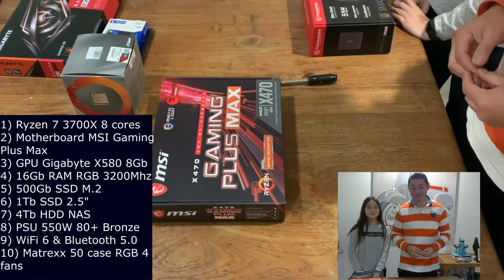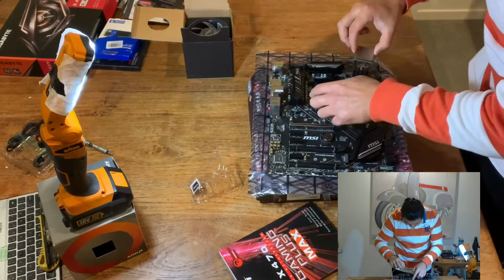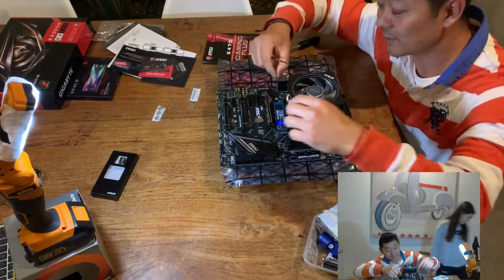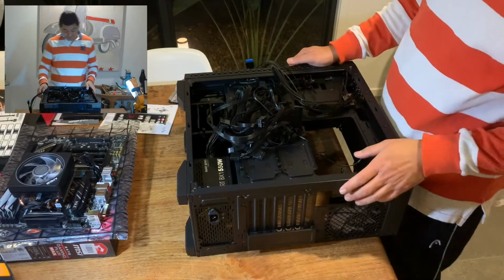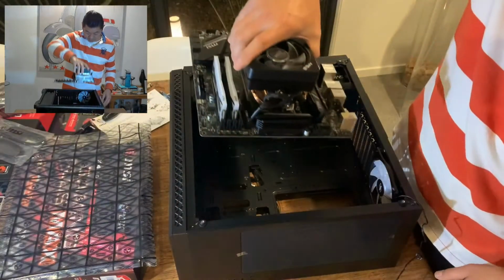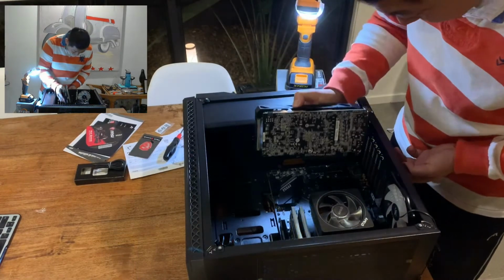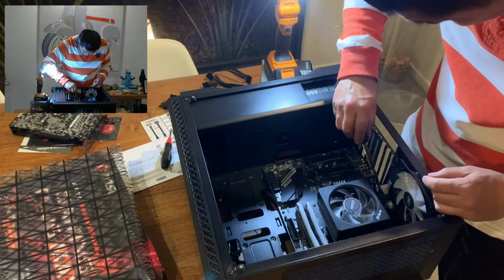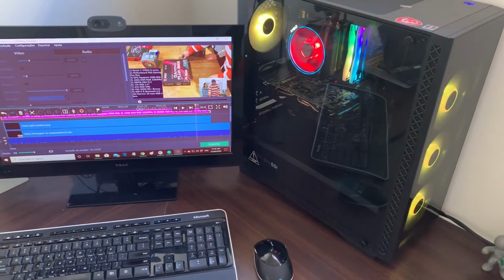Assembling my new editing computer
In this video, my daughter and I are assembling our new video editing & live streaming computer, after having issues with the current laptop, an old Lenovo AMD A6 manufactured in 2011.
After a lot of research, I concluded that I needed a computer with a very good CPU, average memory RAM, middle range graphics card and very fast primary storage. After dozens of YouTube videos and reviews from different tech gurus, I've decided to go with the 3rd Generation of AMD Ryzen CPUs. The configuration I chose was:

CPU: AMD Ryzen 7 3700X, 8 cores, 16 threads, 3600Mhz up to 4200Mhz
GPU: Gigabyte Radeon RX580 8Gb memory RAM
Motherboard: MSI X470 Gaming Plus Max AM4
RAM: ADATA D60G 16Gb DDR4 3200MHz RGB
NMMe: WD Blue 500Gb SSD
SSD 2.5": Crucial 1Tb SSD
HDD: WD red NAS 4Tb
WiFi & Bluetooth: ASUS Dual WiFi 6 & Bluetooth 5.0 PCIE card
PSU: Thermaltake 550W 80+ Bronze
Case: Matrexx 50 RGB 4 fans with tempered glass

Gerson Ida